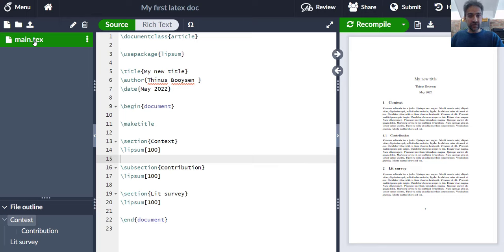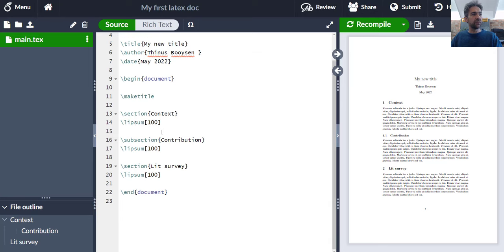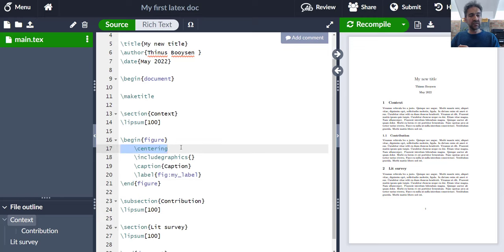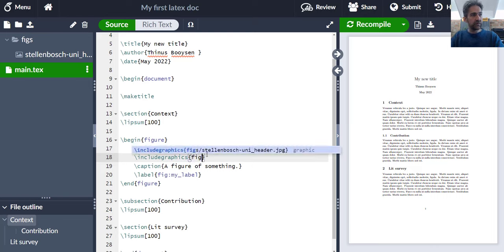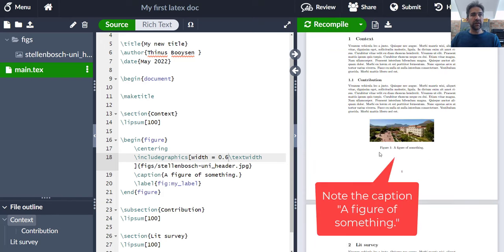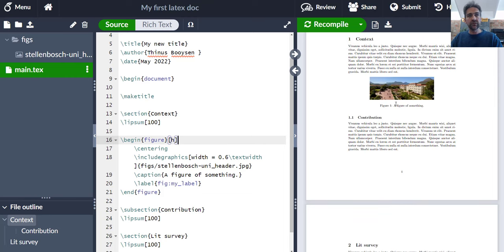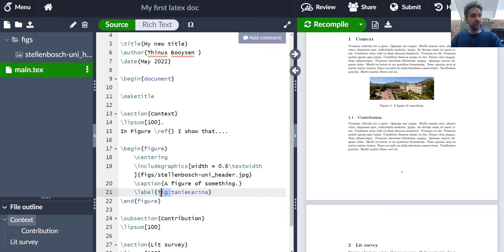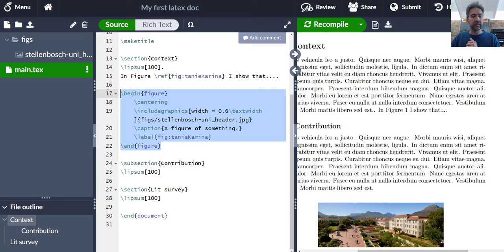L02: inserting and referencing images in LaTeX on Overleaf